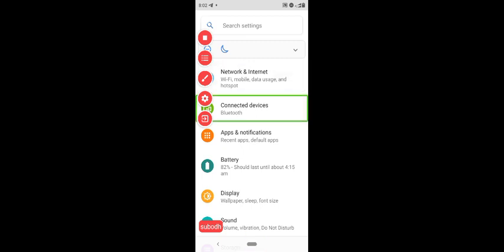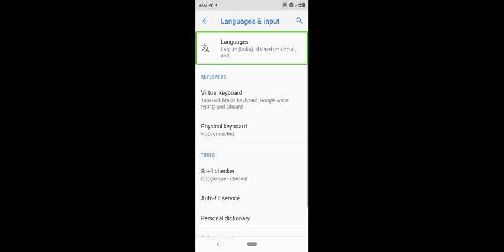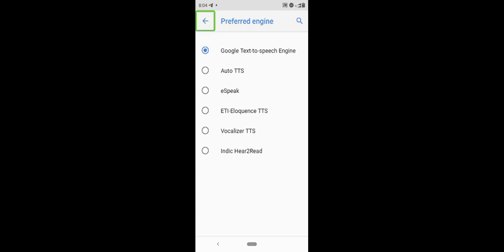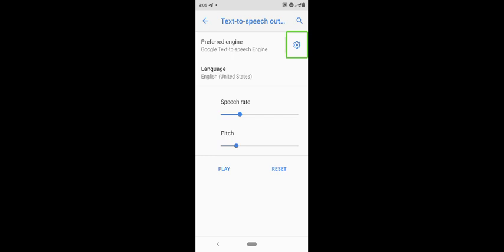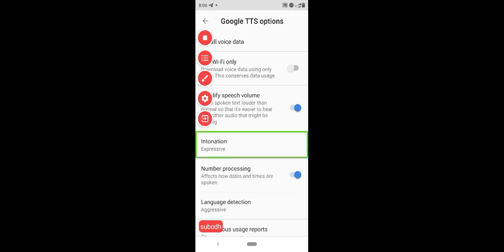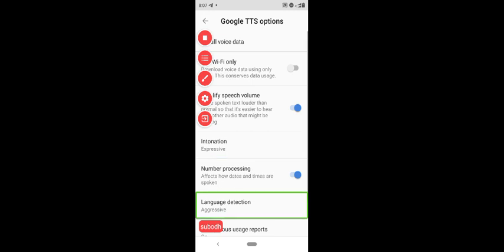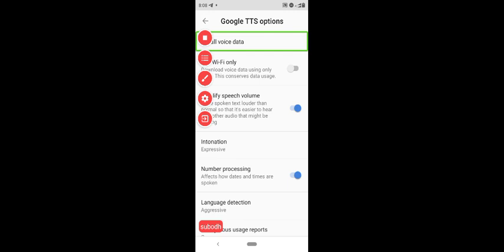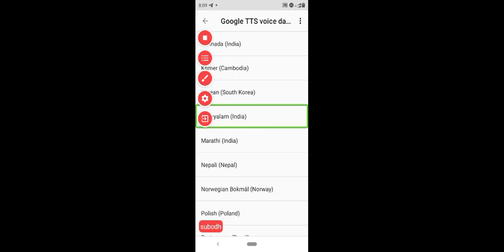Reading Malayalam text using Google TTS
Access with speech 1

Step Step by step demonstration of setting up google tts for reading malayalam and other Indian languages.